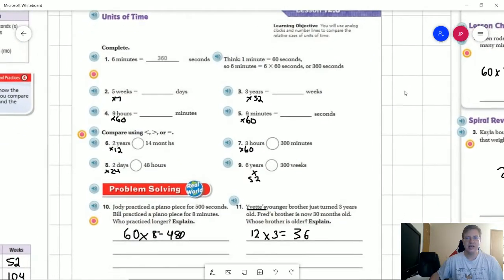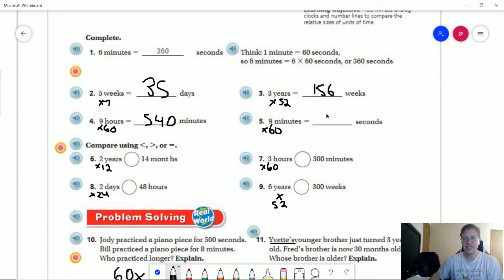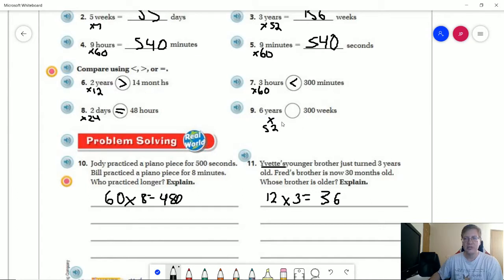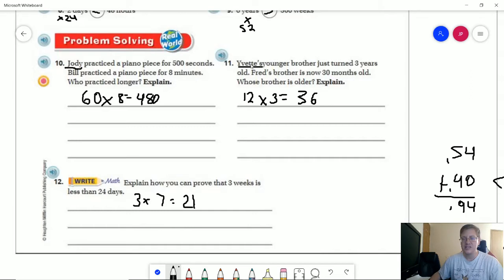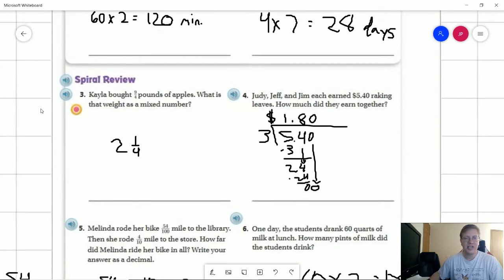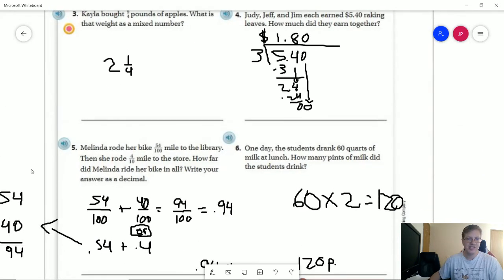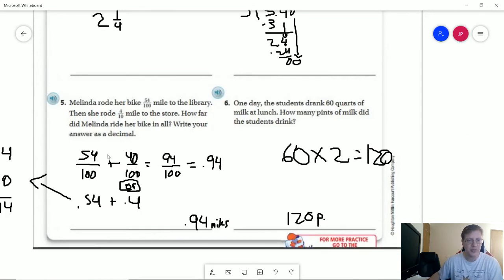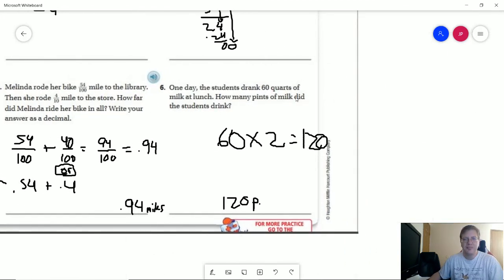4th Grade Go Math Lesson 12.8 Homework